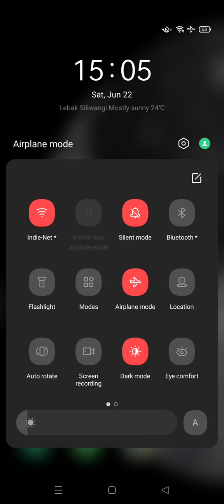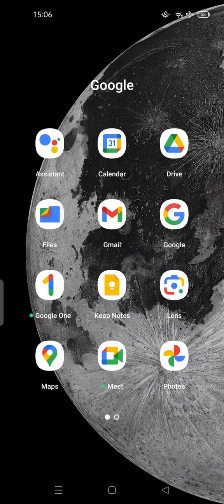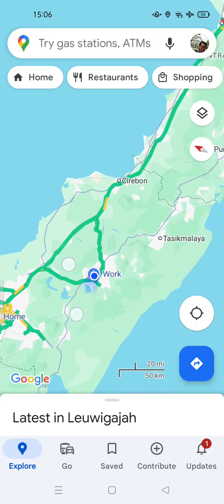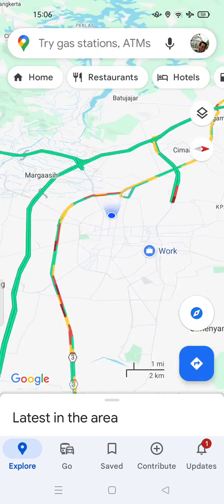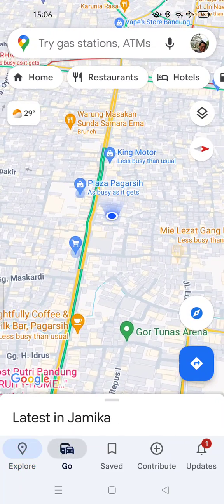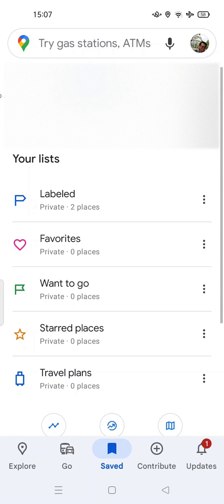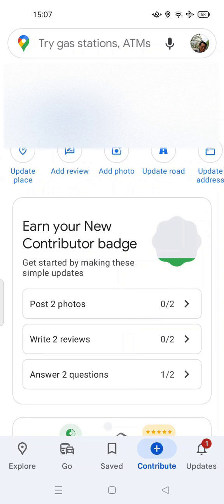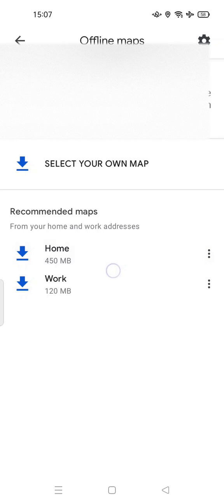👍 FAST: How to use Google Maps